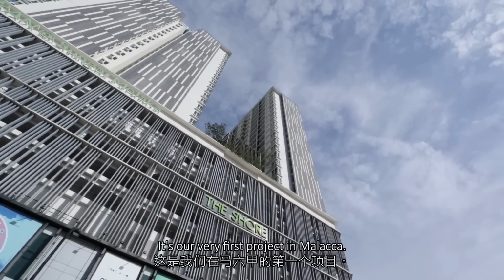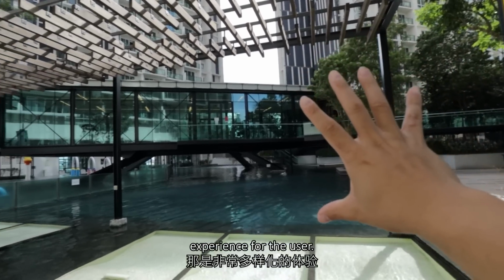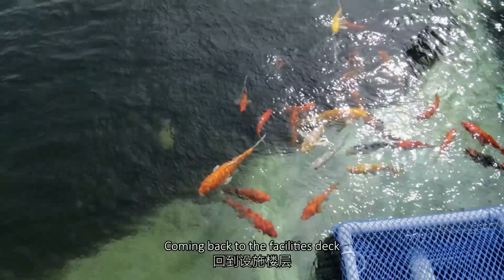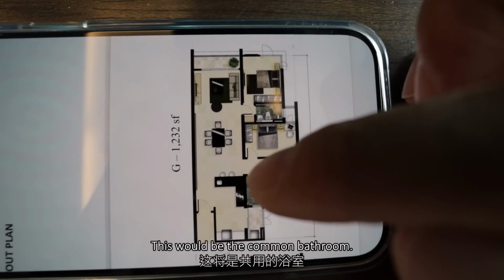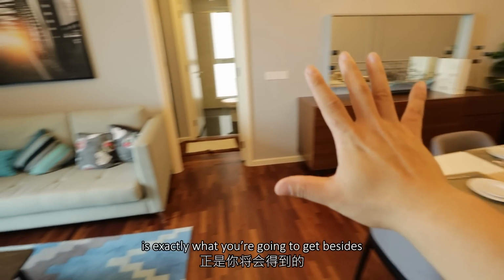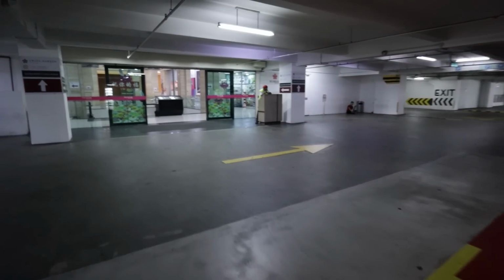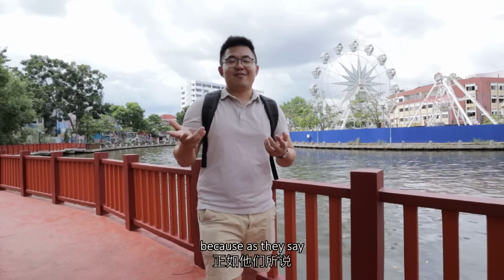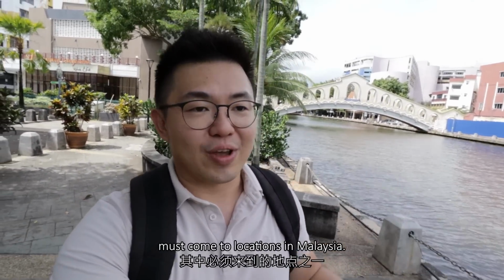PROPERTY REVIEW #253 | THE SHORE, MALACCA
Shout-out to the team for having me in this amazing historical site with a modern twist. For arrangement appointments, do reach out to them directly via:

Located right next to the historical UNESCO heritage site of Malacca, The Shore is that brand new breathe of modern architecture next to it. The mixed development program allows it to be so adaptive to the surrounding where there's a hotel, shopping mall, banquet halls and residence. These allowed to building to serve both locals and tourists around the location.

As this was completed around 8 years ago, there are signs of aging around the common areas but it doesn't matter as much as an investment property. The benefit would be that absolute certainty of the project where you have all the figures before we choose to invest.

Malacca is definitely one of those must visit locations in Malaysia, and during the visit on a weekday we saw lots of 'mat saleh' walking around the project. That directly also indicates the demand for temporary space both long term and short term stay.

However, there's this stigma for the project as there are several abandoned construction sites around.